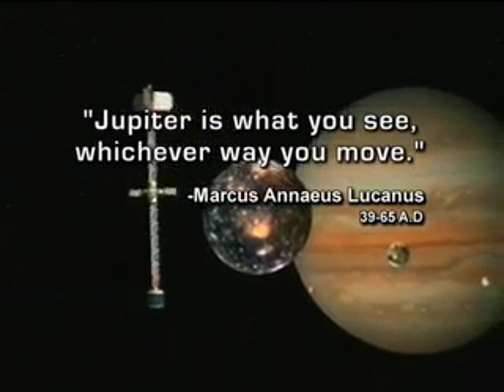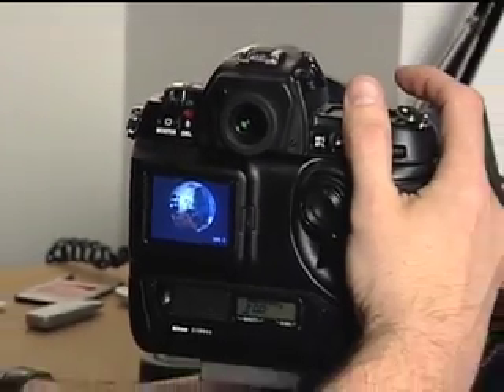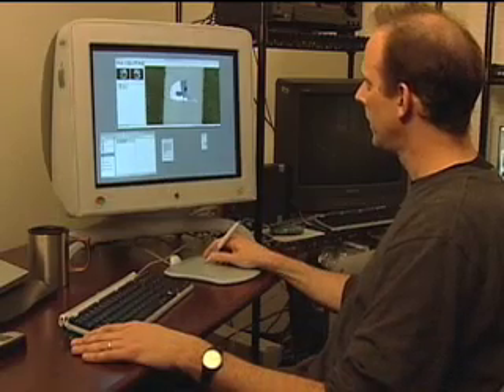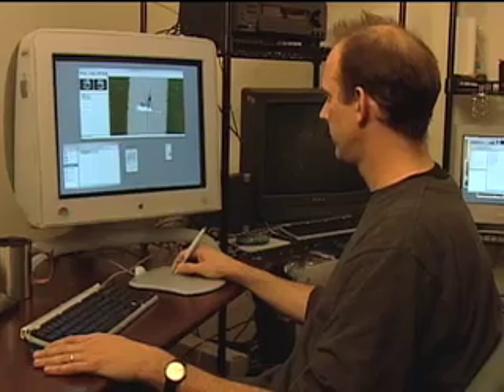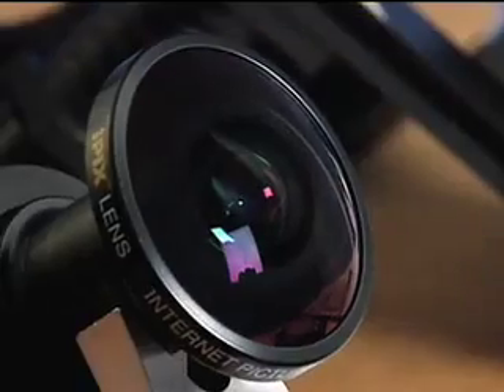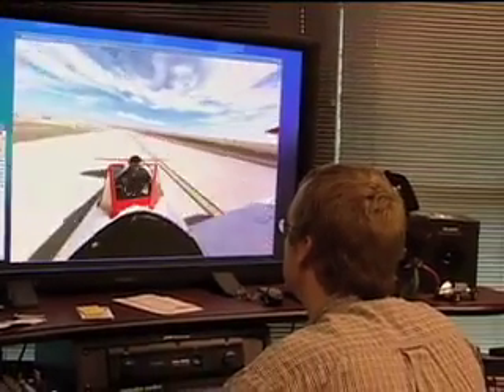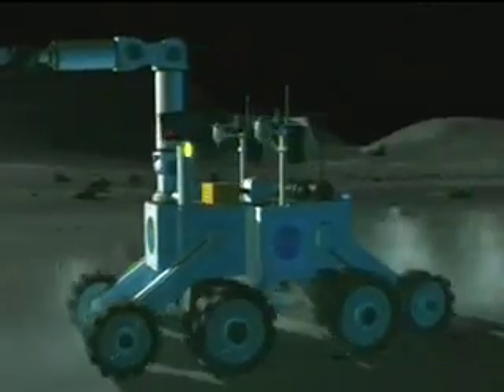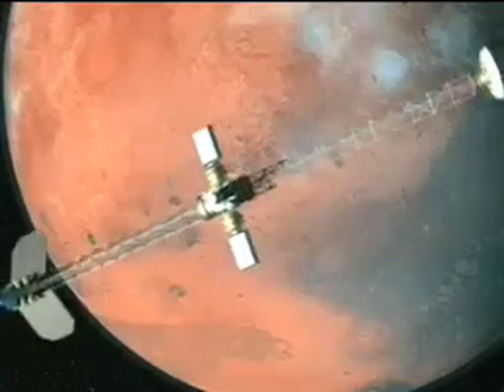IPIX Corporation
IPIX Corporation (formerly OmniView, Inc.and TeleRobotics) is a small, high-tech company that's all about "seeing." The company's name evolved right along with the evolution of its core technology-digital cameras that produce immersive images.